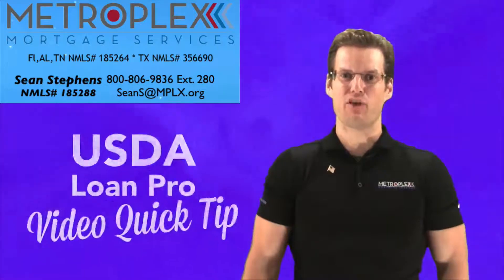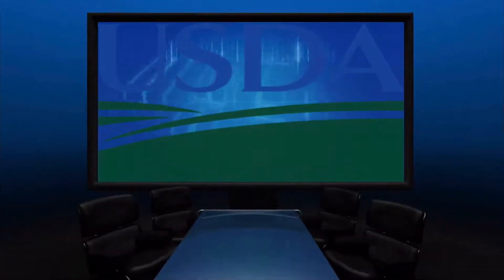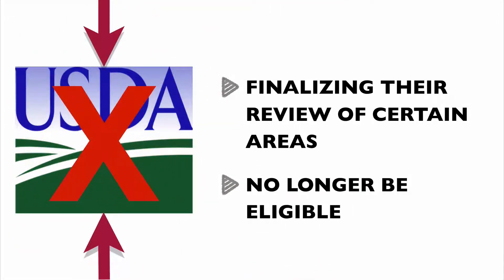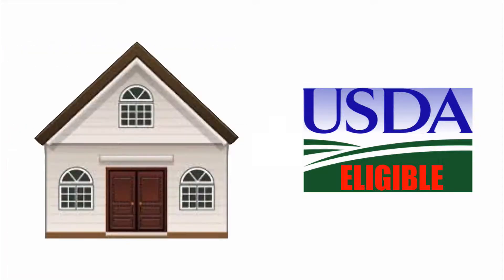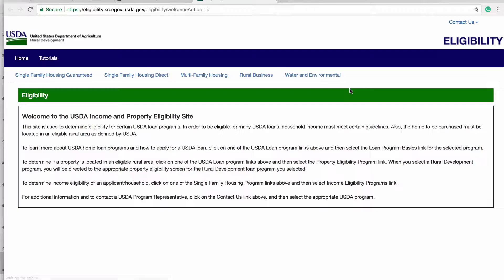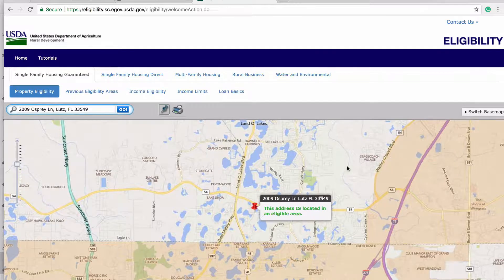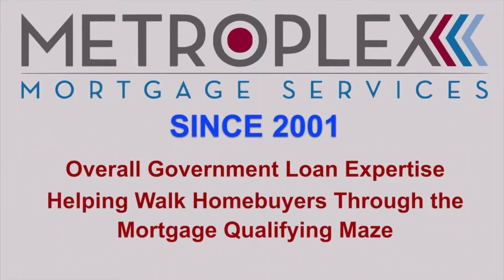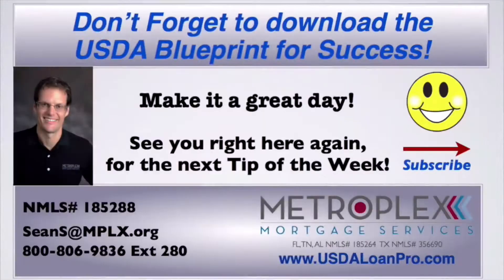How do you search for USDA eligible homes?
As many of us know, a key part of the USDA eligibility process is being able to find a home that is located in a USDA eligible area.  In today’s video, I will walk you through the process on how to find out if the home you want to buy is in a USDA eligible area.

As a quick update, USDA is in the process of finalizing their review of certain areas that will no longer be eligible under the USDA program.
This review is scheduled to be completed by March 1st, 2018 along with updated area eligibility maps being published.

Once this become available, I will keep everyone up to date on which areas have been impacted along with further timing details.

Now, I realize there are certain counties that are currently completely eligible for the USDA program, but because of the pending review, it is good practice to know how to search for a USDA eligible home just in case you are working in areas where portions are and are not eligible.

For example purposes, let’s use the city of Land O Lakes FL for our eligibility search.

2. Next, click on “Single Family Housing Guaranteed” in the left hand corner.

3. Then you will click on the “Accept” button in the lower right hand corner.

4. Finally, you will enter the property address you are searching for and click the “go” button to the right.

Now as you can see by this search, the property is located in an eligible area.

However, if you go slightly to the east of this address, it become ineligible very quickly, so when looking at properties that are close to ineligible areas, having this eligibility map at your disposal is critical for success!